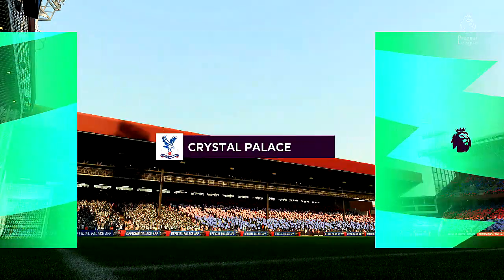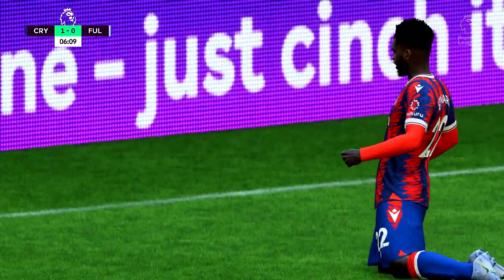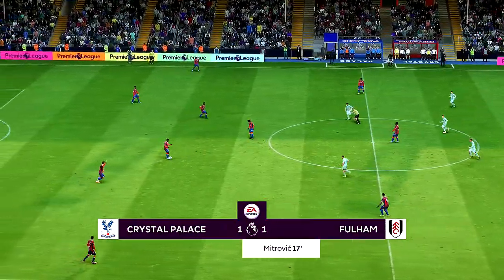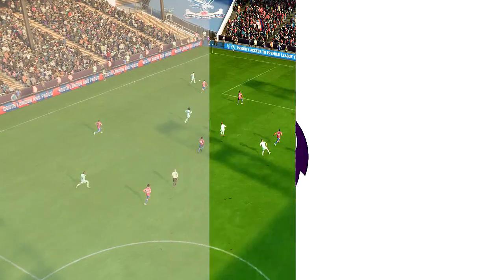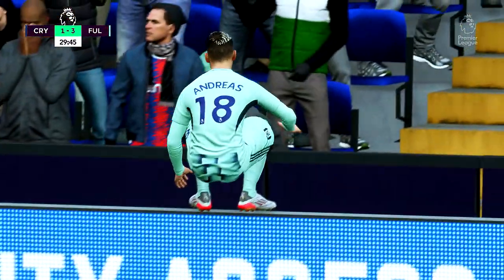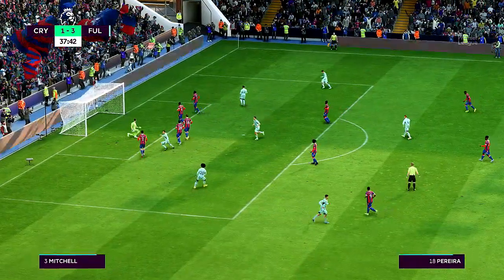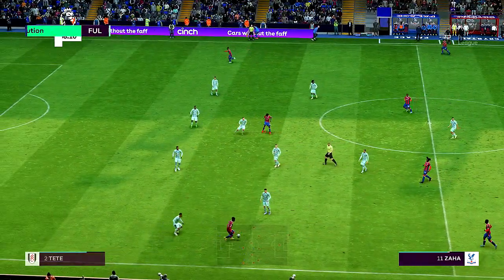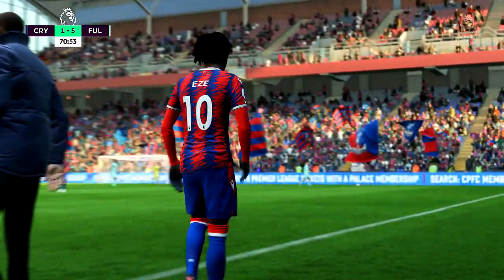Premier League Matchday Prediction Showcase | Wk 17 | Crystal Palace vs Fulham (FIFA '23 Sim)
Welcome back to the Premier League a long break from the Men's World Cup 2022. Time for Premier League players to get back to work. Welcome to the 2nd match of the day and Happy Boxing Day to everyone!

Make sure to drop a "LIKE"👍. Finally SHARE the content of the channel on your socials for others to watch!  Thank you and have a great day!

Remember ESGNation to Sub the channel and turn on NOTFICATIONS so you don’t miss a video!

Appreciate the love and support from you all from watching.

My PSN: ShodIcon